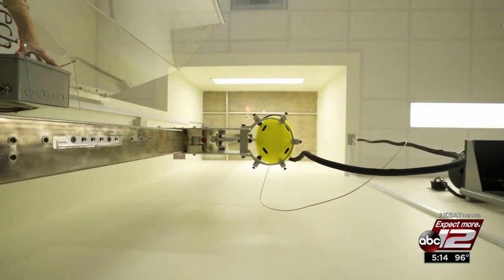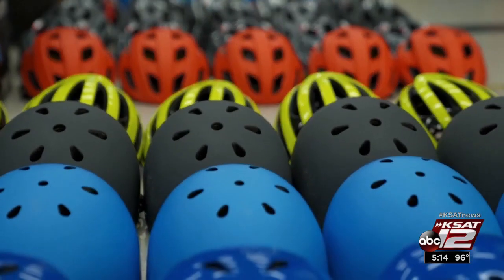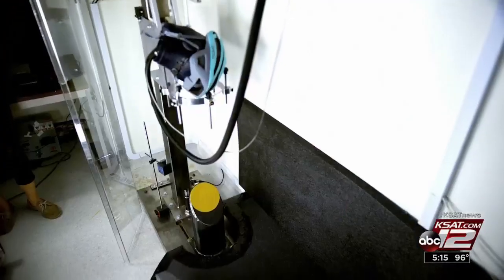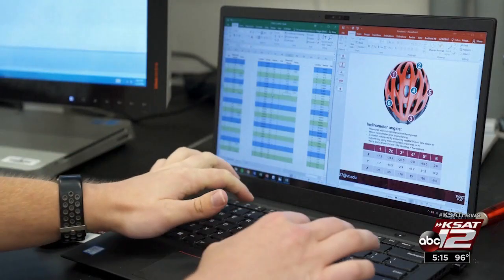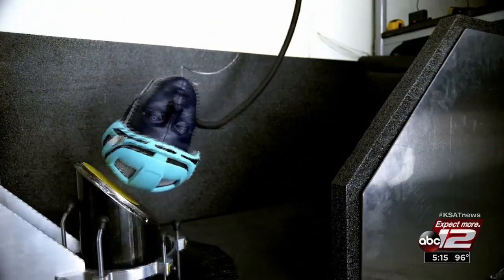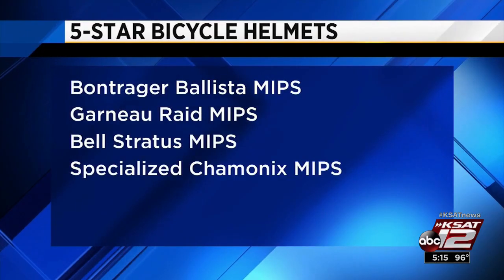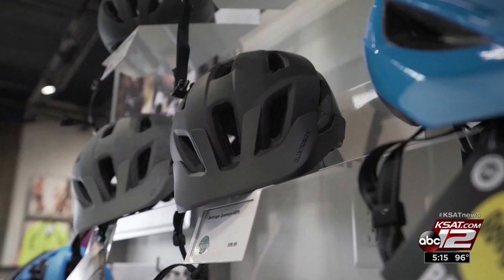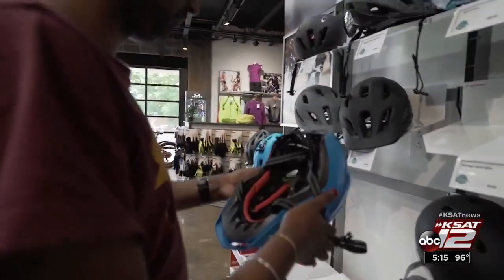Video: Tests reveal some bike helmets protect better than others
Virginia Tech Helmet Lab works with IIHS to offer rating system for consumers